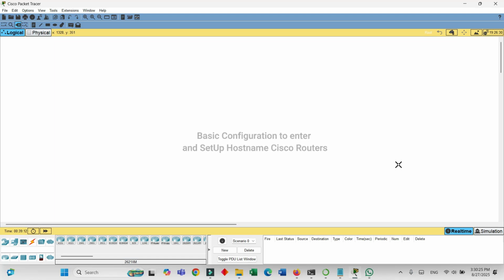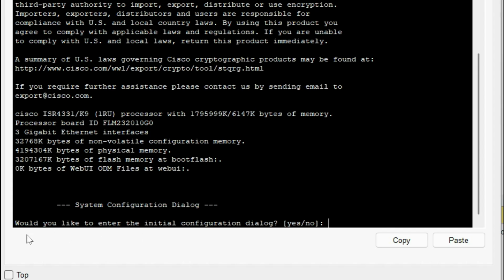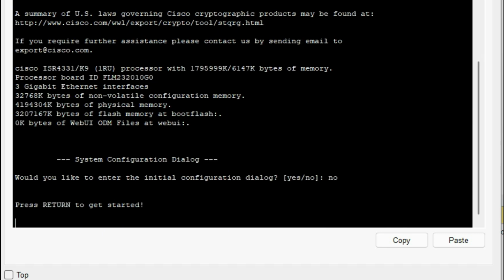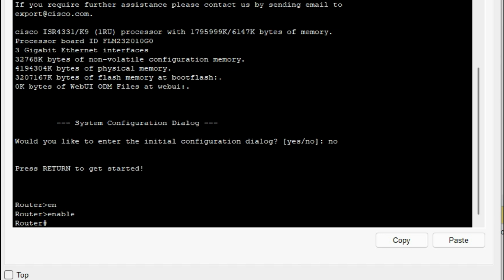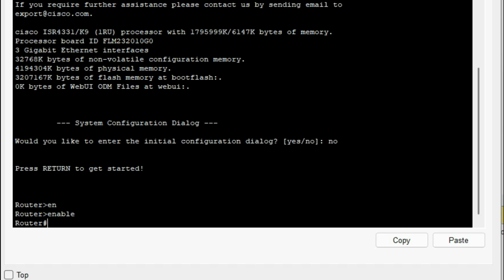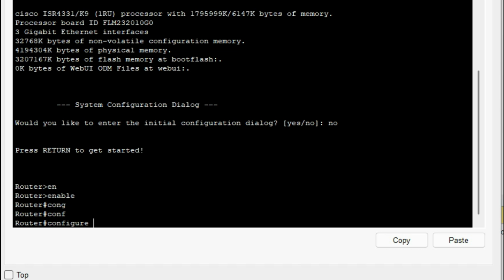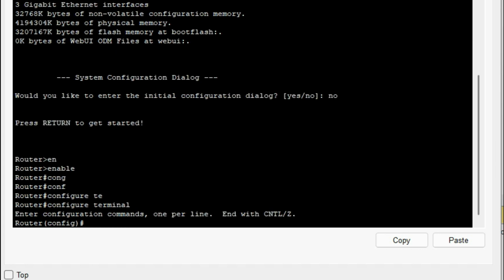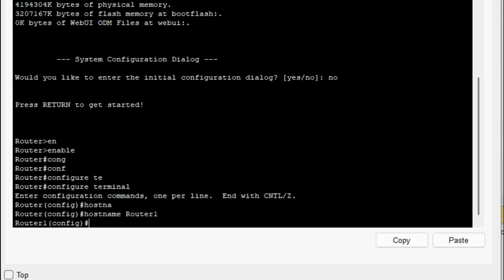Basic Configuration to enter and SetUp Hostname Cisco Routers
Learn In this video, you’ll learn how to do the basic configuration of a Cisco Router step by step. 🚀
We’ll cover how to enter global configuration mode and set up a hostname for your router. This is one of the first and most important steps in Cisco networking and CCNA practice.

🔹 Topics Covered:
1️⃣ How to access the router
2️⃣ Entering global configuration mode
3️⃣ Setting up the hostname
4️⃣ Verifying the configuration

Perfect for beginners preparing for CCNA exams or anyone learning Cisco networking basics.

B.Sc(CSE),M.Sc(CSE)
CCNA, CCNP, RHCSA, RHCE, RHCVA,
RedHat OpenStack-200,